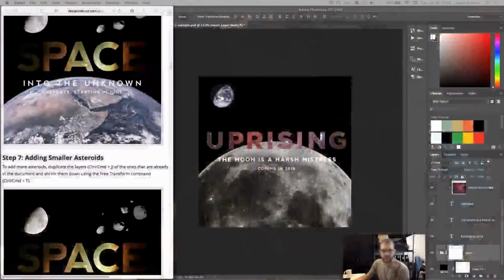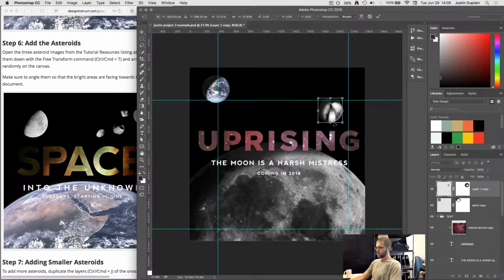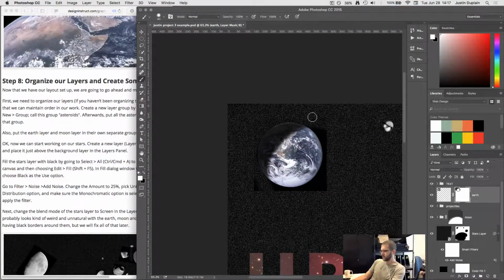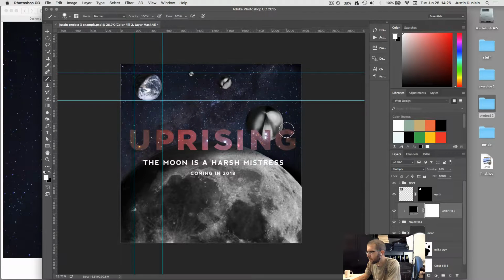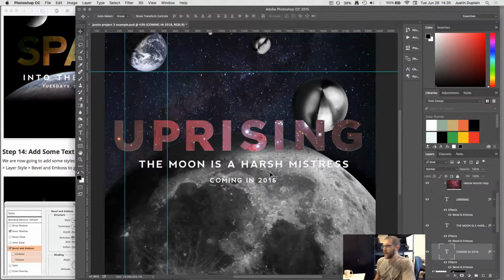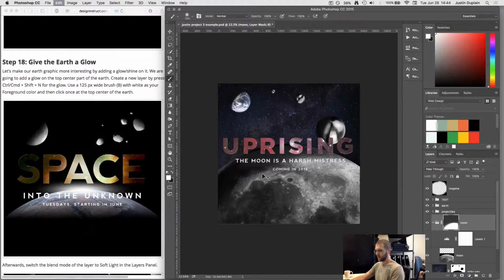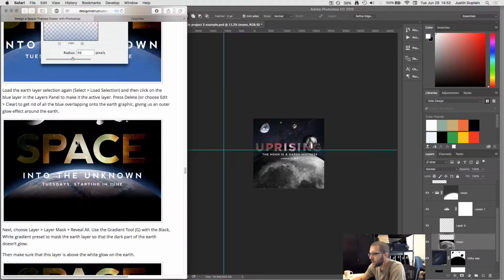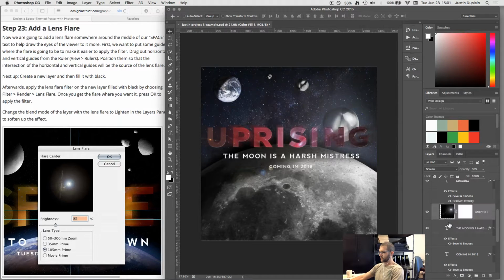Project 3 Instructor Example (2 of 3)